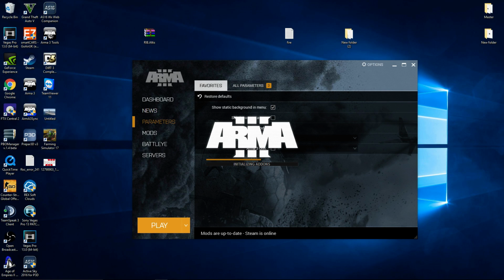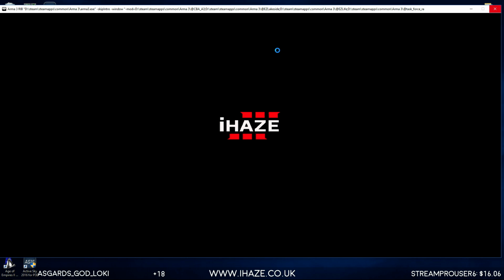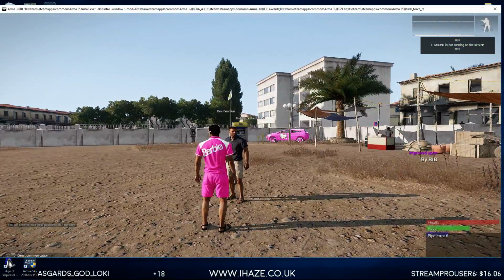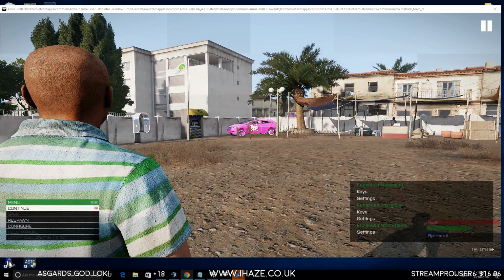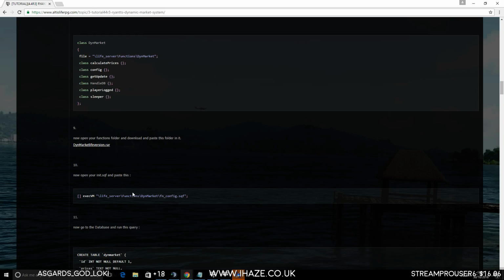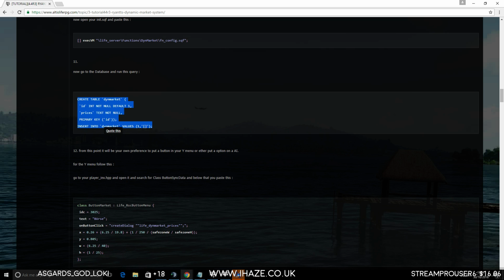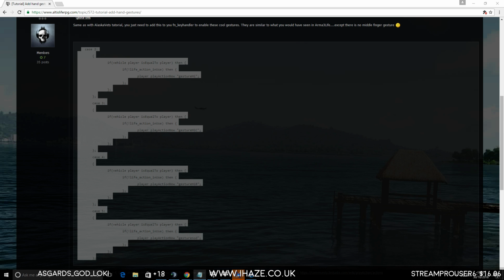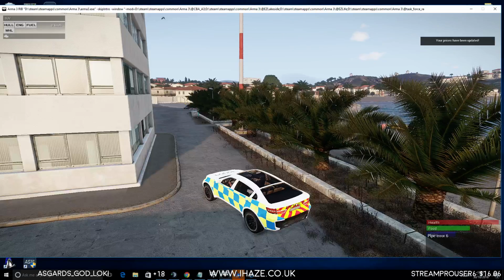DYNAMIC MARKET, HAND GESTURE + MORE ALTISLIFE 4.4 #6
Changes on this episode:

Added dynamic market - DB query needed
Pimped kavala
New bank dialog added
Added new hand gestures 1,2,3,4
Sit down script fixed
Triggers for cops on barriers
Load image sorted
Hud changed
Spyglass removed